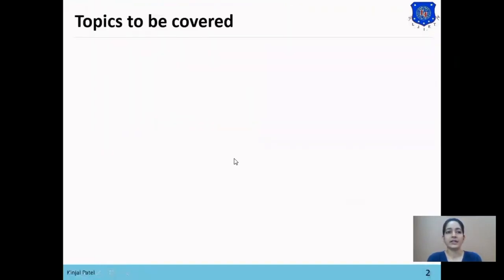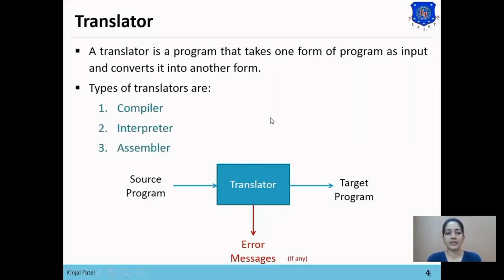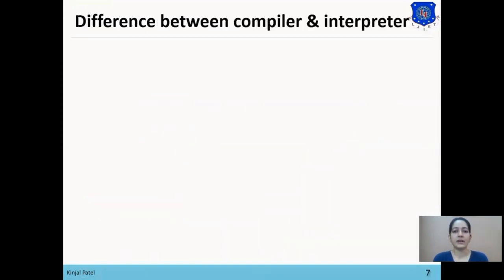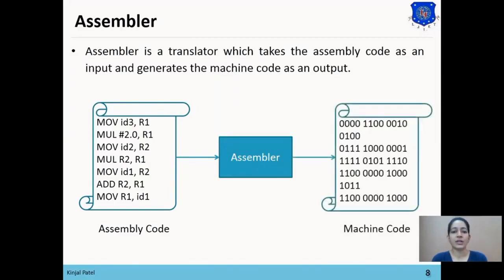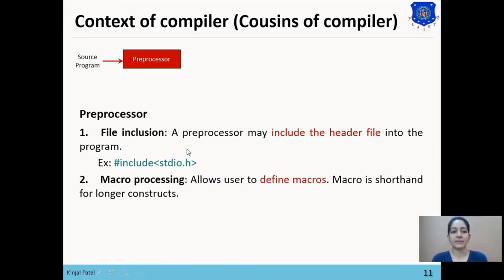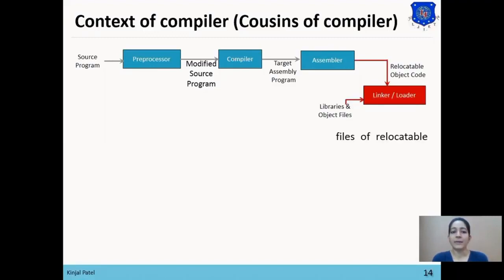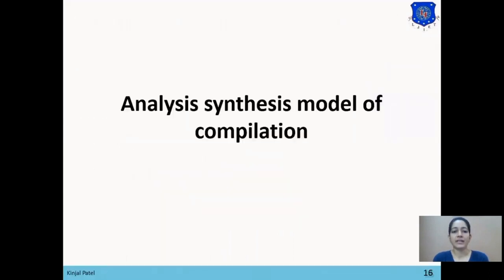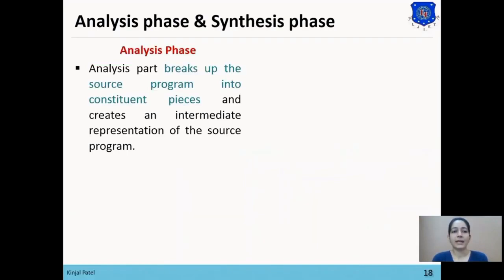Lec-01_Introduction to Compiler-Part 1| Compiler Design | Computer Engineering